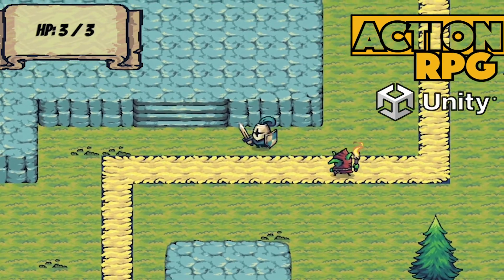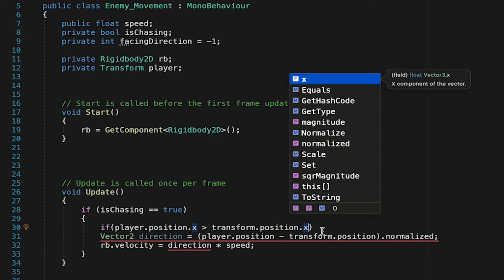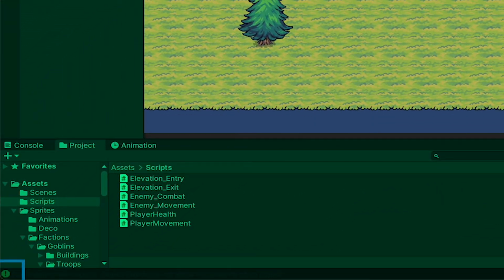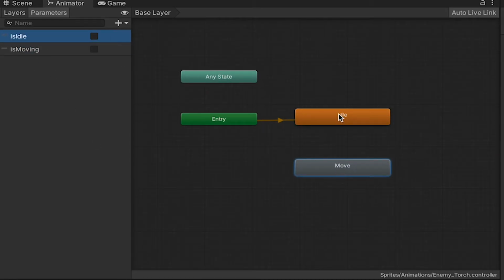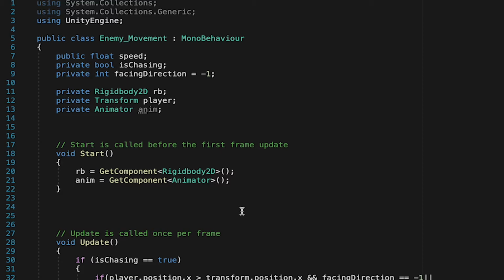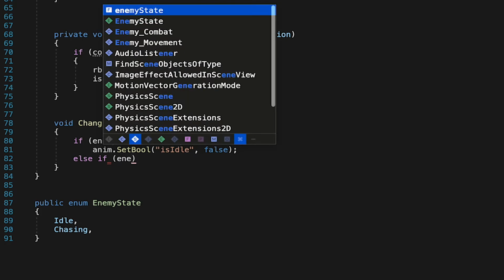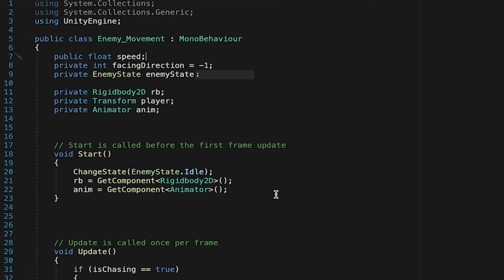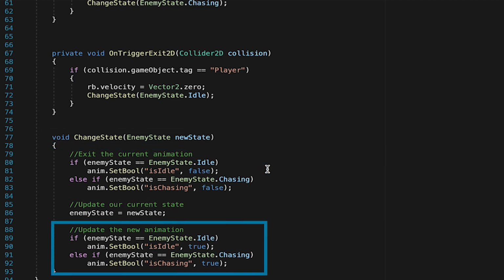Making Smarter Enemies: Action RPG in Unity Tutorial #9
Let's make our enemies a little smarter. In this video we will add a State Machine pattern to our code that will future-proof these enemies for more complexity. Additionally, we'll get our sprite flipping and our states animated for running and idling.

This video works as a standalone tutorial, but it is also part of a beginner-friendly series where we create an Action RPG in the style of Zelda: A Link to the Past.

RELEASE SCHEDULE
I'm planning to release one video a week until the series is complete. If you'd like to help out a little studio to speed up this process, feel free to give me a Super Thanks, check out my patreon account, like this video, or leave me a comment.

Planned Release of Video #10: June 26, 2024

🎹 MUSIC 🎹
Town Music